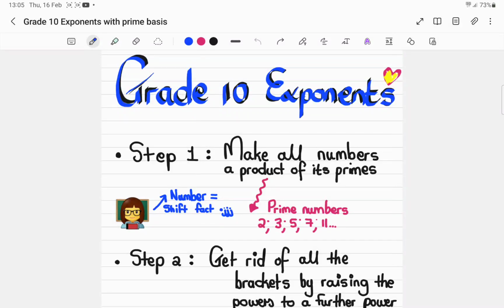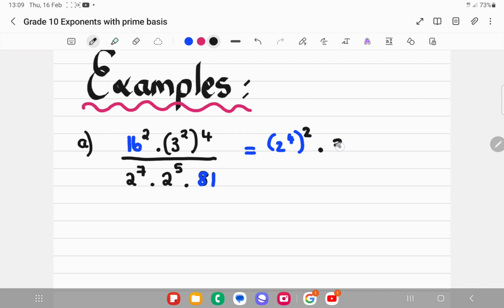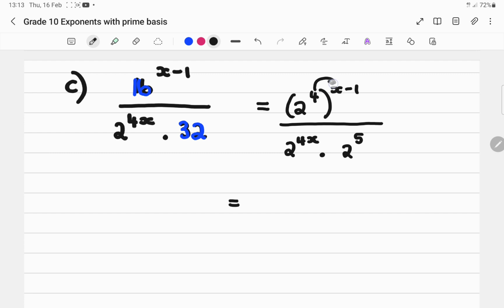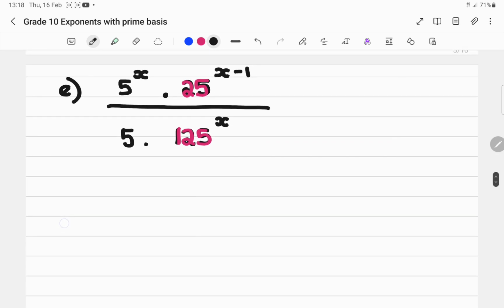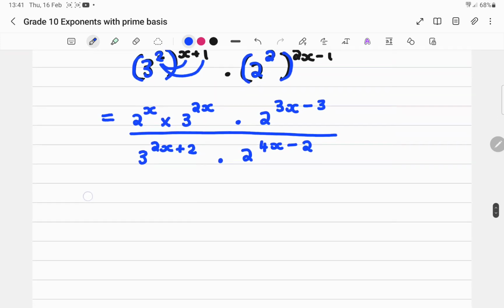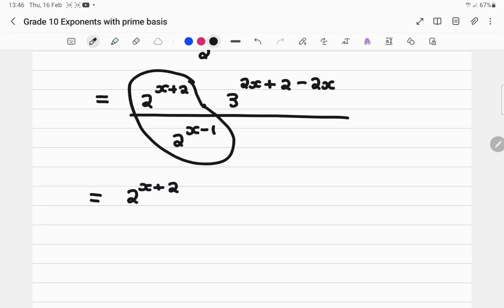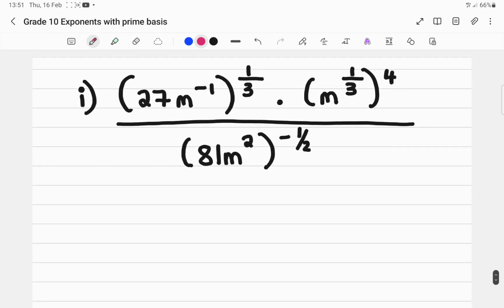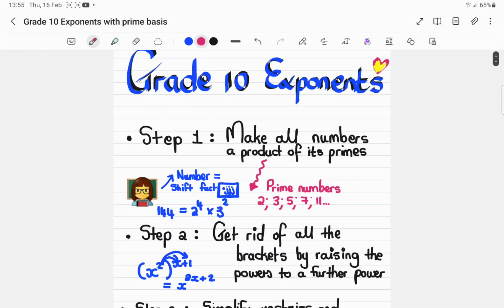Grade 10 Mathematics Exponents with prime basis